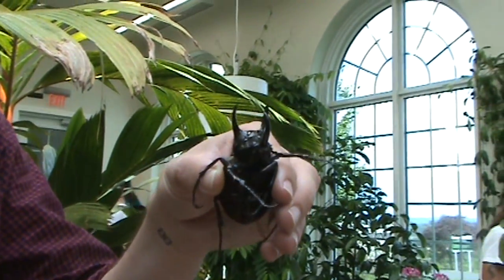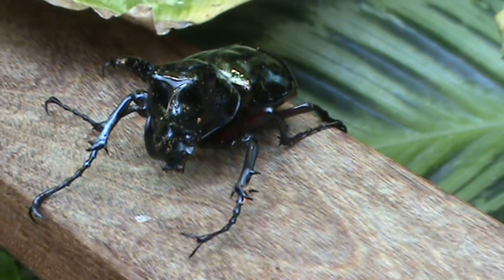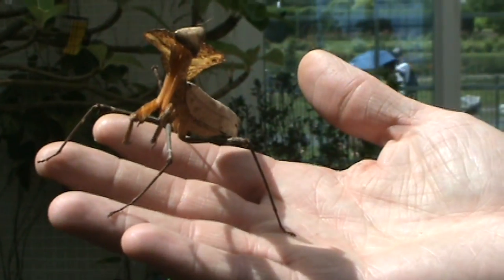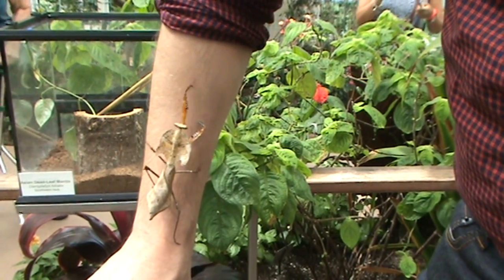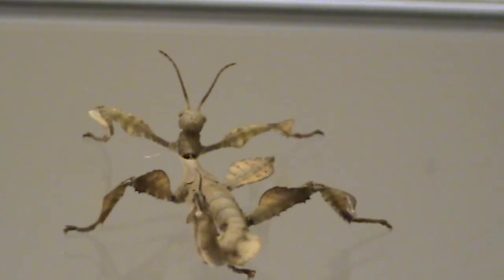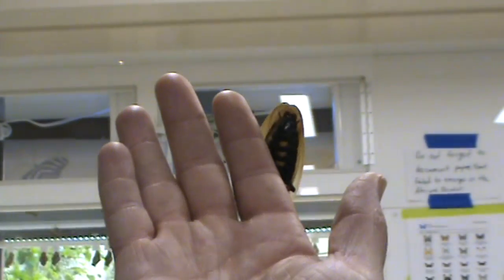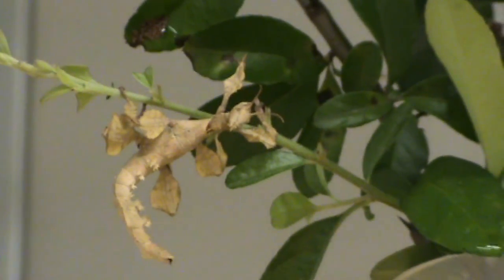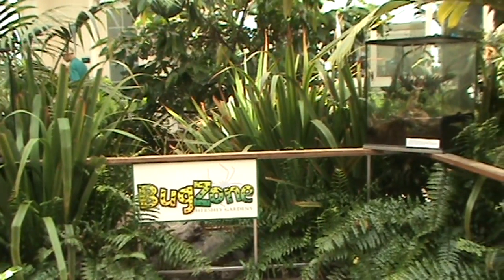Hershey Gardens' Butterfly Atrium ups the squirm factor with new BugZone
A rotating cast of strange and exotic insects and spiders appear in the new BugZone in the Butterfly Atrium at Hershey Gardens.